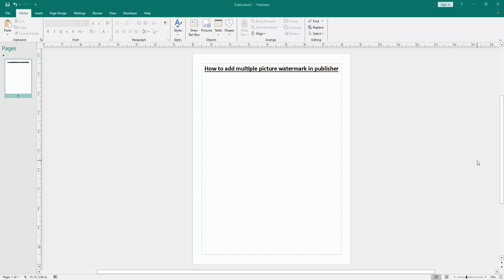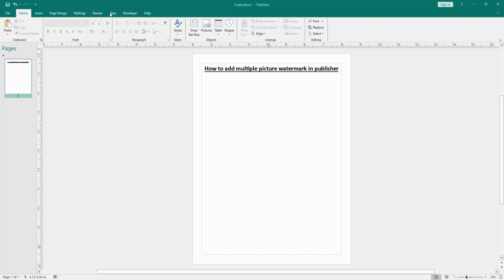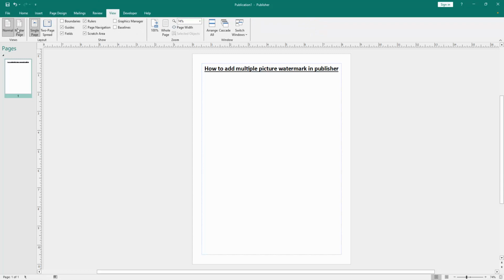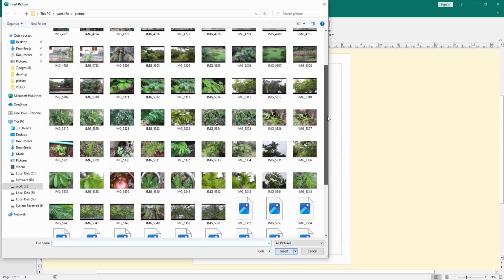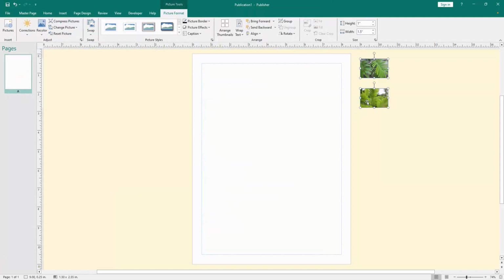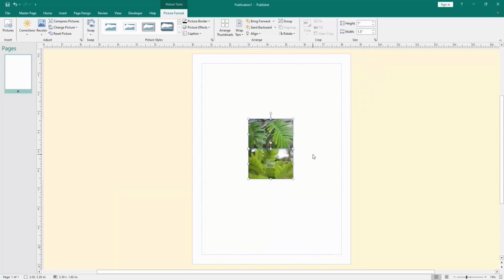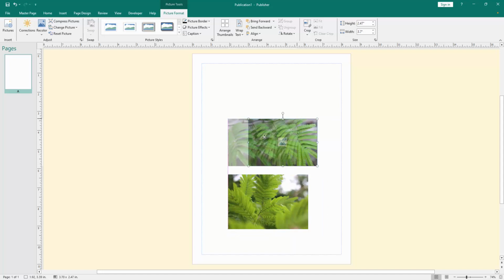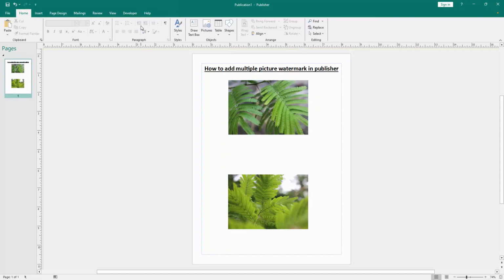How to add multiple picture watermark in publisher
Assalamu Walaikum,
In this video I will show you, How to add multiple picture watermark in publisher.  Let's get started.